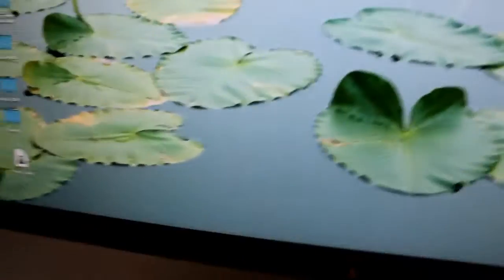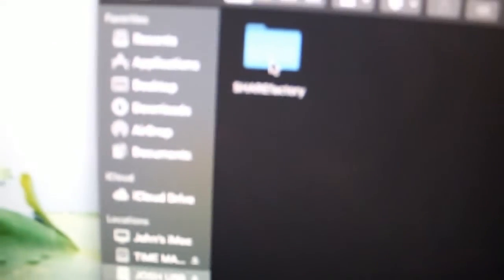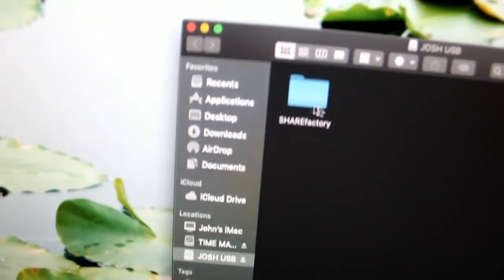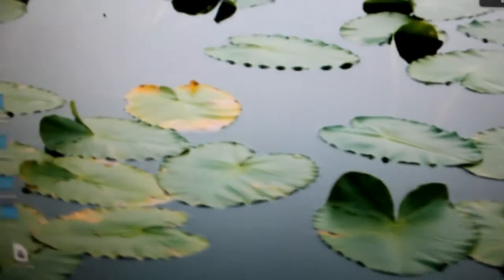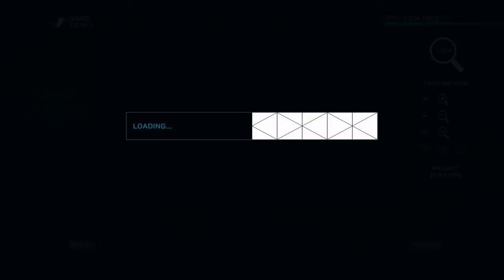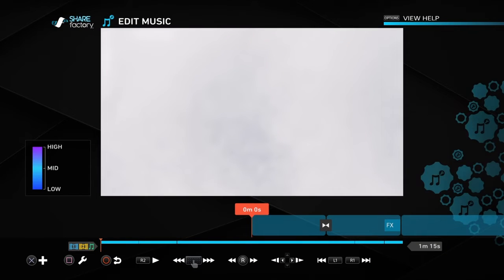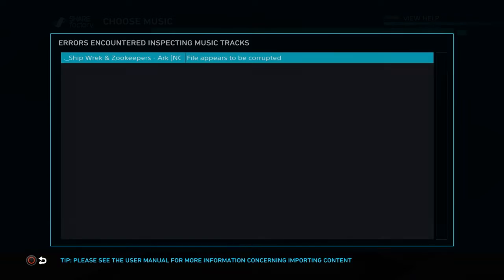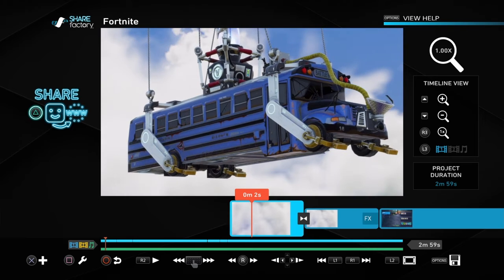How to put your own music in share factory